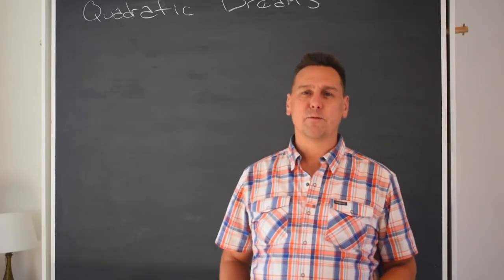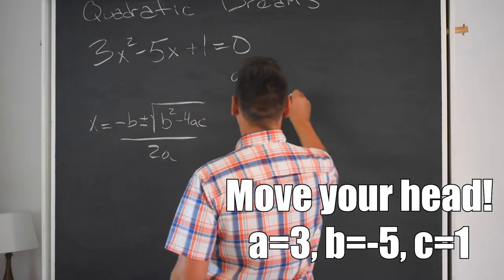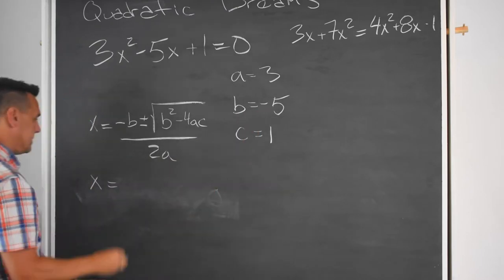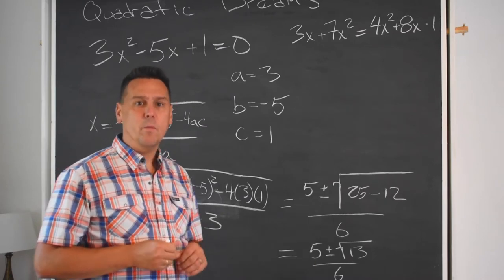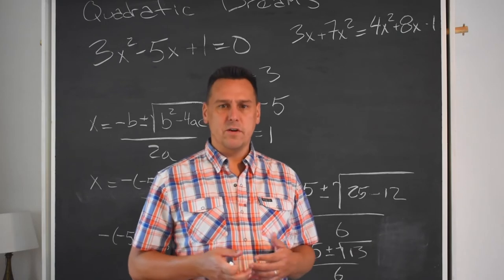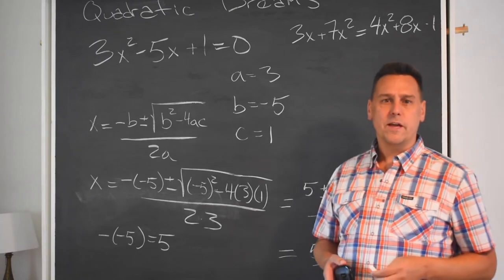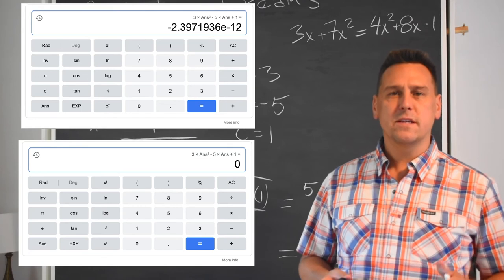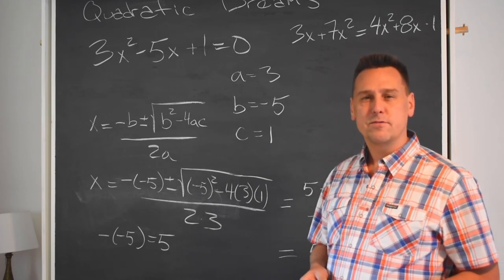Anatomy of Algebra 02-01 Quadratic Dreams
Most of us remember solving quadratic equations in algebra class, but to quote Jerry Seinfeld, "What's the deal with that?" This second installment will follow the rabbit hole for quadratics: What are they? Why does the famous formula work? Where did it come from? And "will I ever need to solve a quadratic outside algebra class?" Likely not.

In this introductory part we cover familiar territory and get a bit of a surprise when we ask Google to check our work?